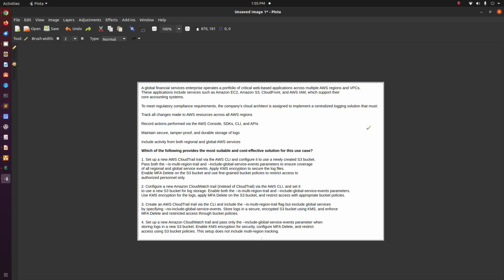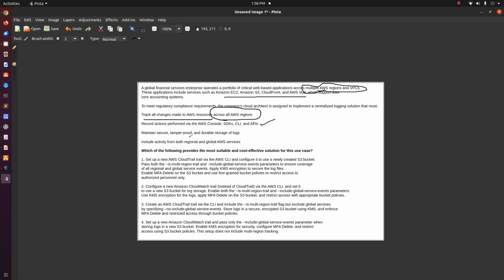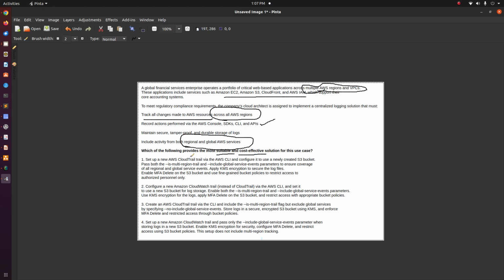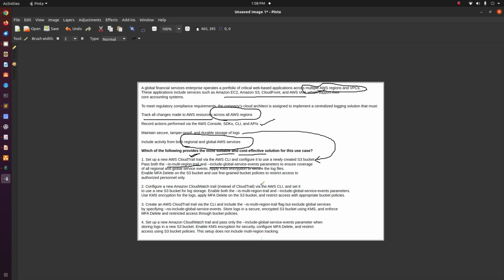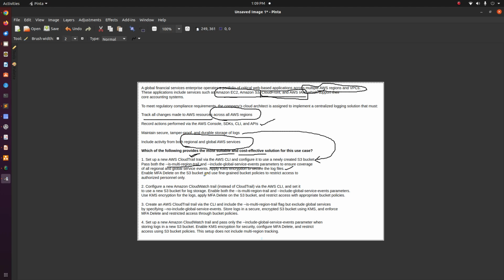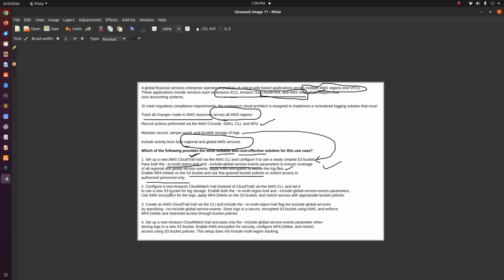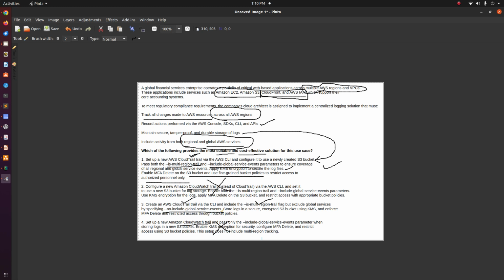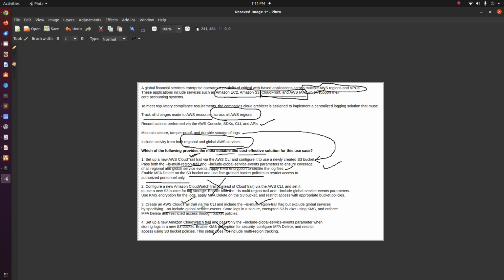Question 02 - AWS Certified Solutions Architect - Professional' Exam Series